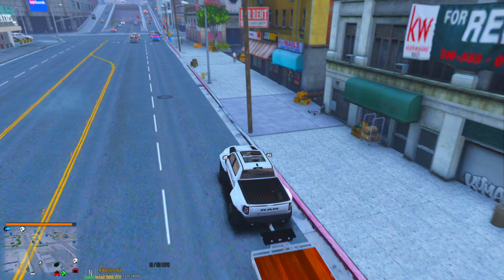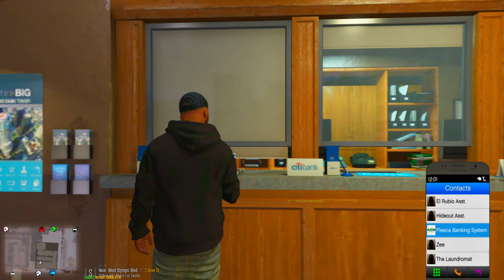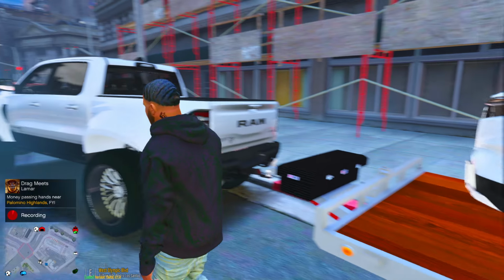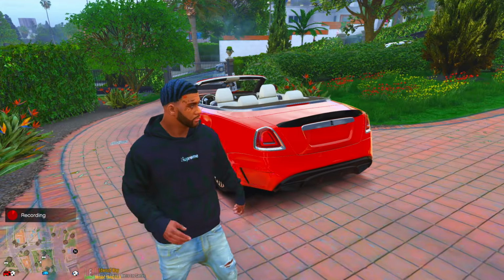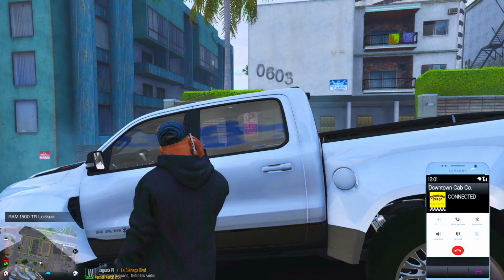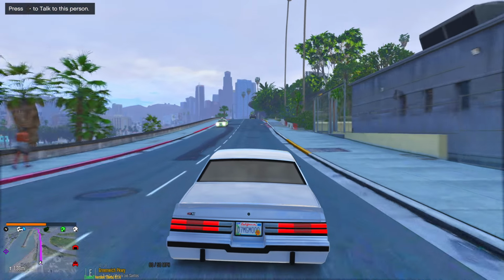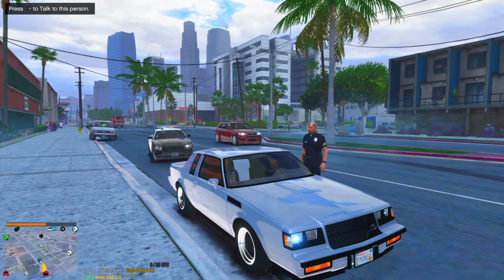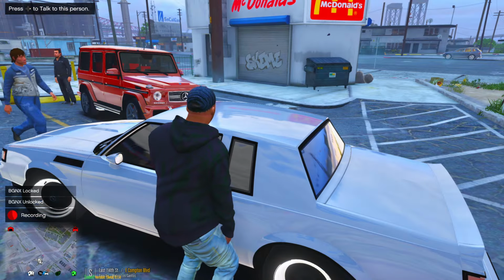GTA 5 REAL #17- Picking Up 1987 Grand National GNX From The Shop & Drop Off (GTA5 Hood Life Mods)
BEATS BY:  @ninoonthebeat & @1dientolive

Social medias !
2nd Channel- @ninoonthebeat